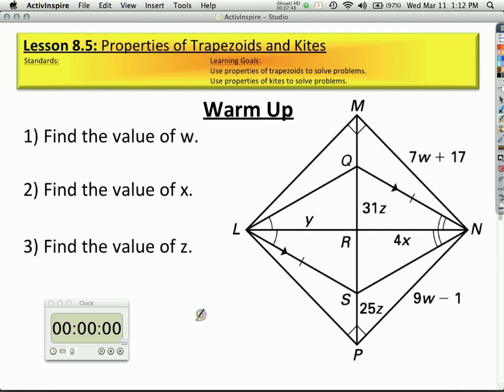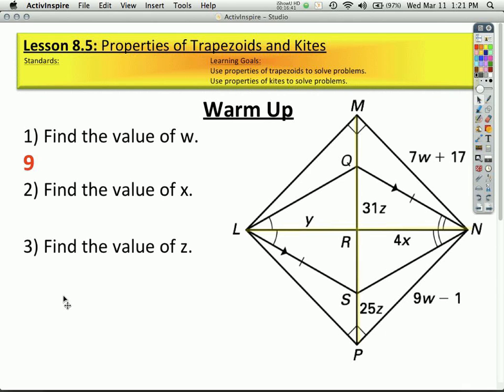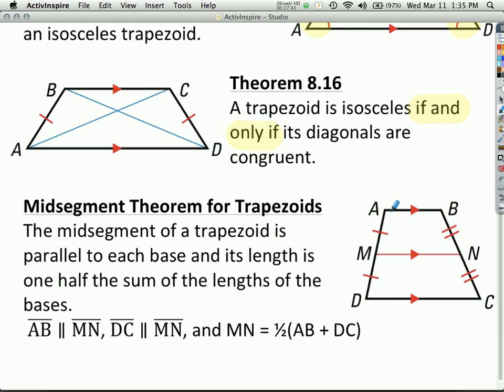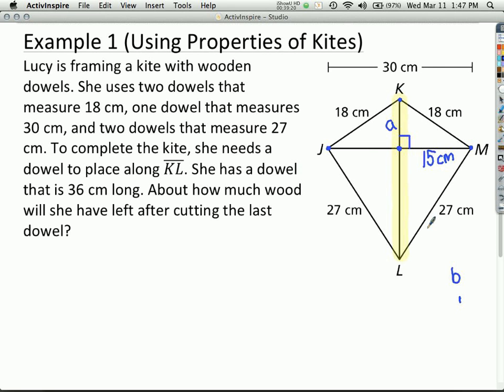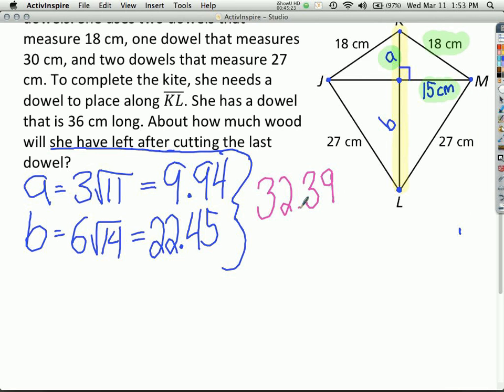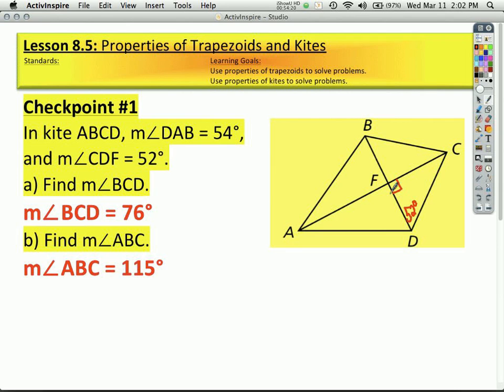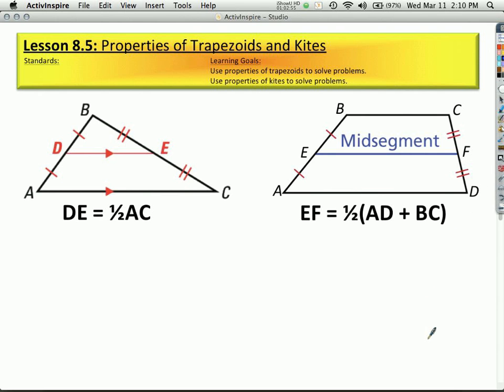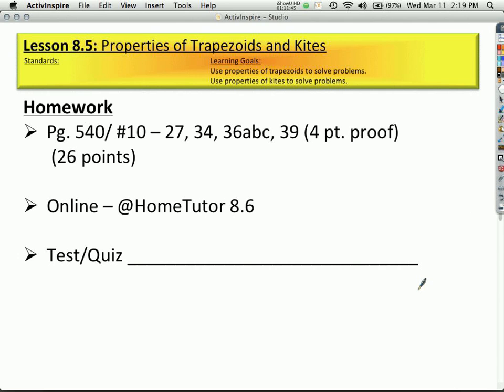Geometry Lesson 8.5 Screencast 2014-2015